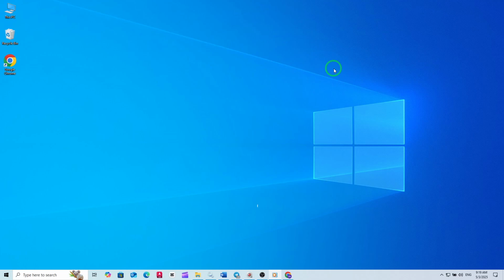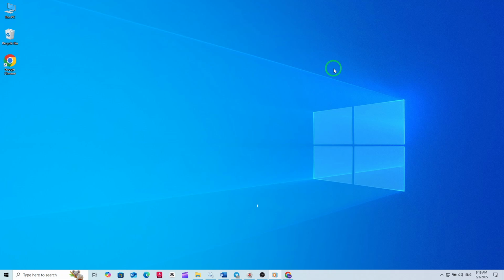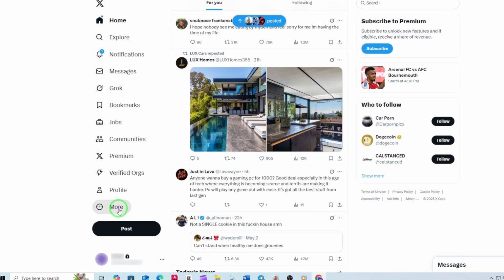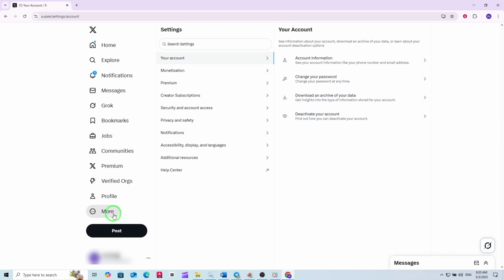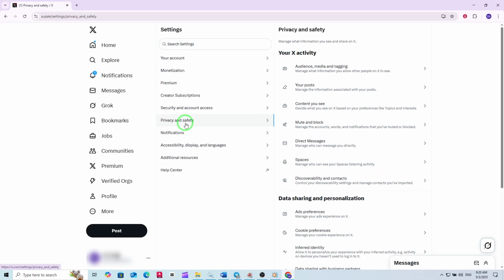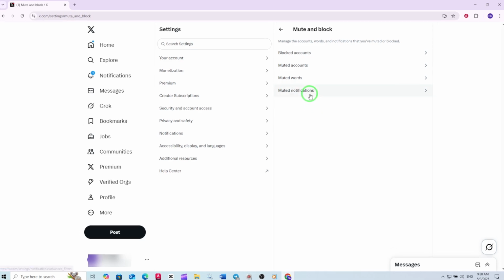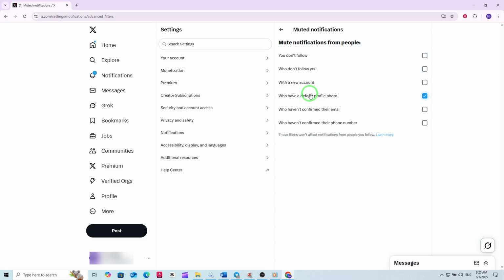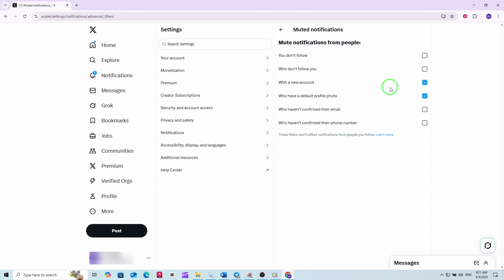How To Disable Notifications From New Account On X (Twitter) On PC (New Update)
Learn how to disable notifications from new accounts on X (Twitter) on your PC after the latest update. This quick guide will help you mute unwanted notifications, so you can enjoy a cleaner, more focused browsing experience.

Follow these simple steps:

1. Open X from your browser

2. Enter to More icon, then Settings

3. Enter to Privacy and safety, then Mute and block

4. Click on Muted Notifications

5. Check With a new account

Take control of your X (Twitter) notifications and reduce distractions by muting alerts from new accounts.-
Timeline:
00:00 Start
00:12 How to do it
01:05 End